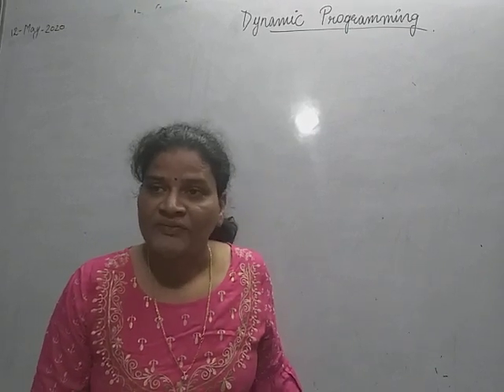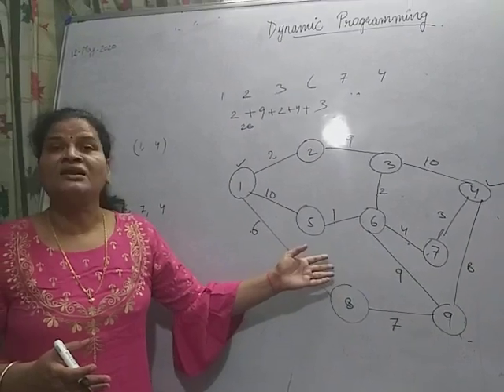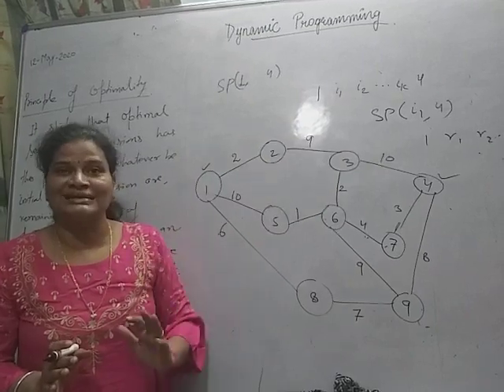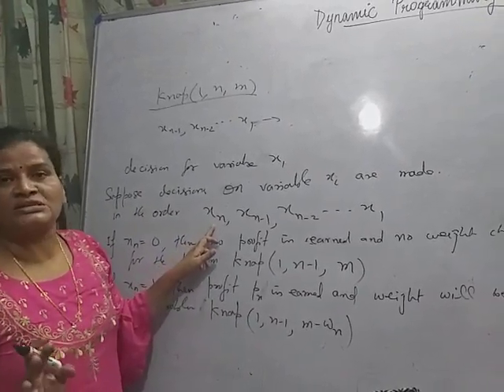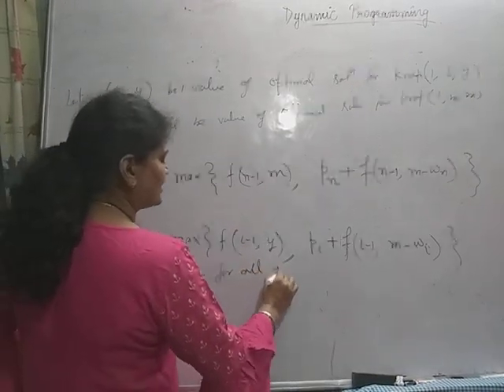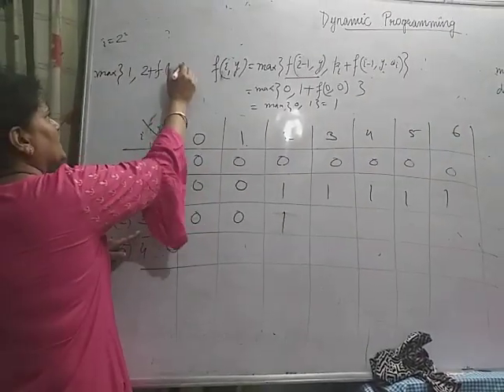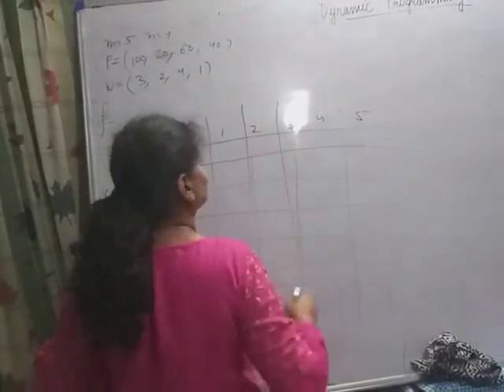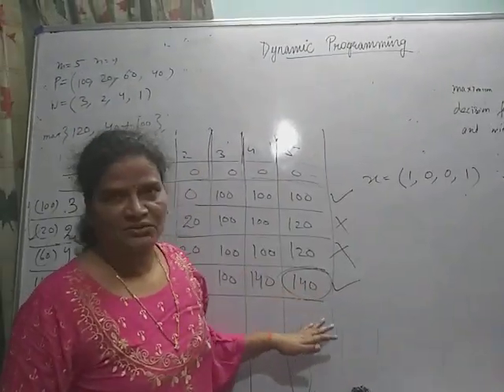Dynamic Programming - 0/1 Knapsack Problem